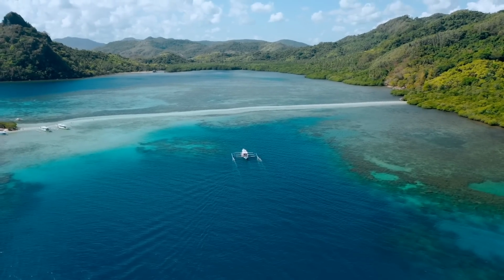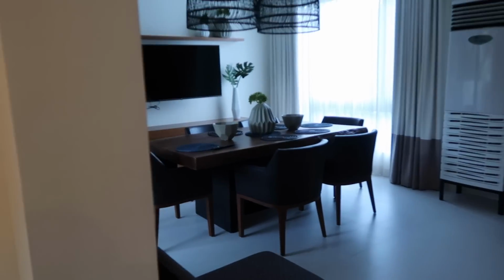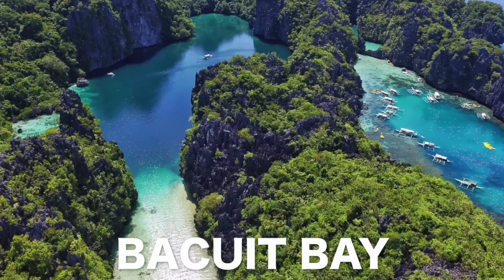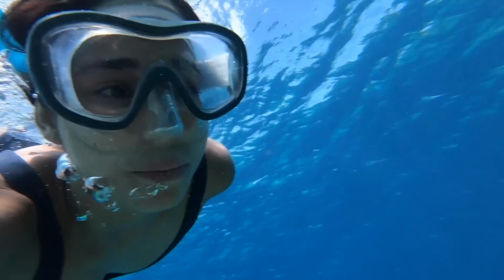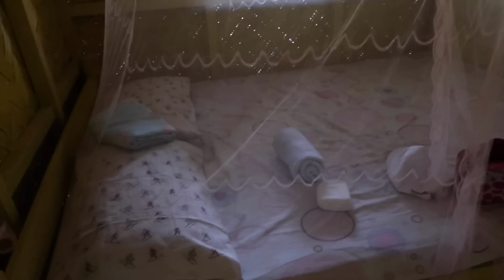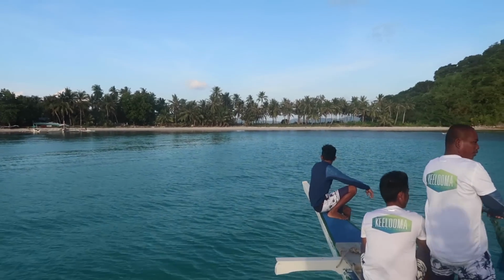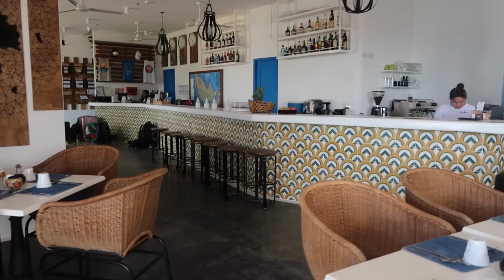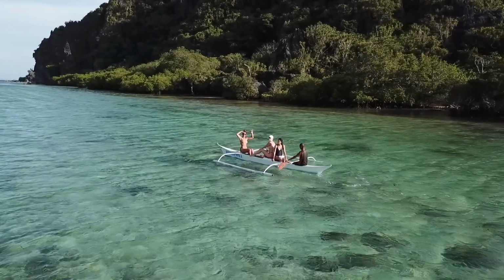PHILIPPINES TRAVEL GUIDE: How to see the Philippines in 5 Days (Best Places to Go in 2020)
So you want to travel to the Philippines and you have one week of vacation time! Here is  your guide to spending 5 days island hopping some of the most beautiful and pristine islands in the world-- Palawan, Philippines. This itinerary is a 3 day, 2 night island hopping tour around three islands in Palawan - El Nido, Linapacan, and Coron.

All my equipment I use:
Canon g7x - when my M6 is too big, too heavy, or not allowed
Canon g7x MARK II - when my M6 is too big, too heavy, or not allowed
Canon M6 - Used for most of my vlogs since vlog 170
Rode Mic - When there’s weather outside, like wind
Joby gorilla tripod - So necessary
Joby gorilla tripod for smartphones - Necessary for time lapses from my iPhone
DJI Mavic Drone - for epic landscape shots
What carries all the equipment above in ONE PLACE - Lowepro Backpack

If you're still reading, you pay attention to detail. I like that about you. Leave me some sugar : )